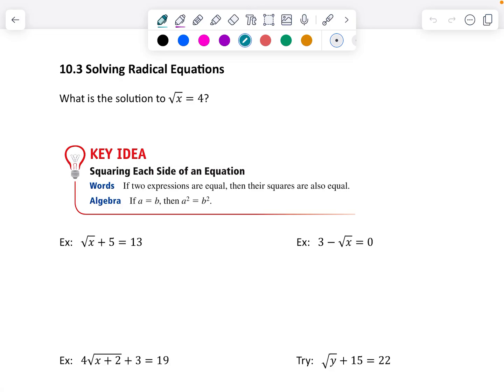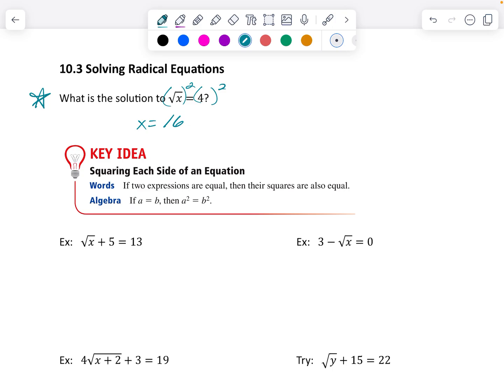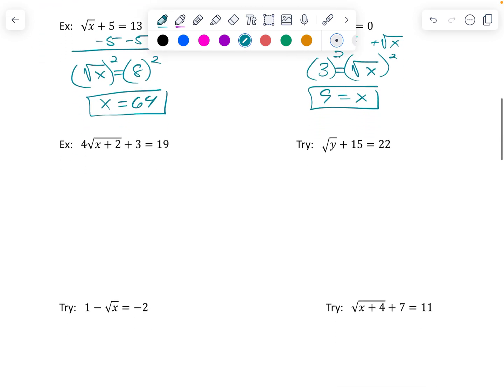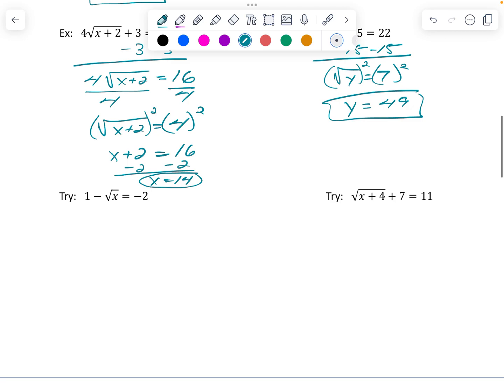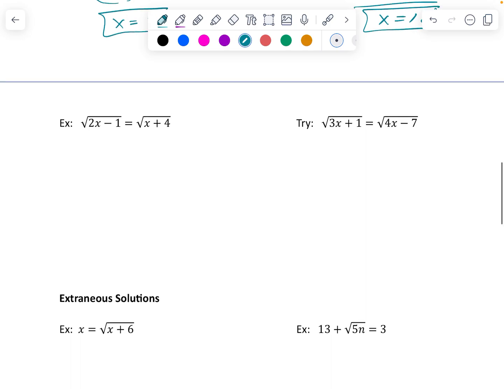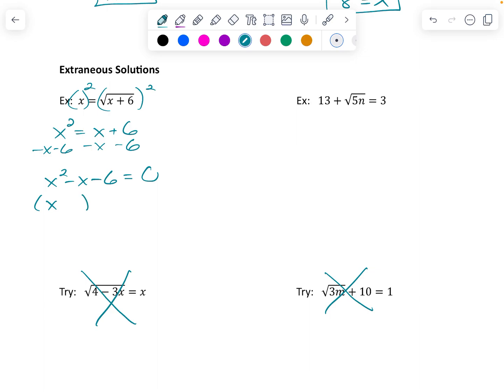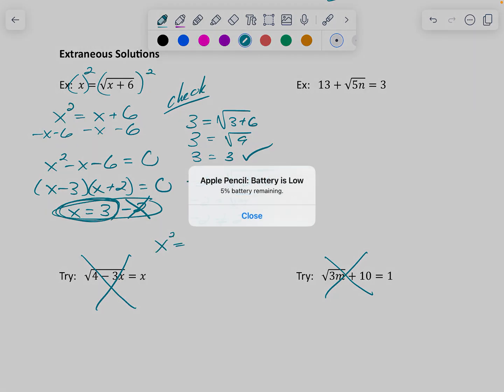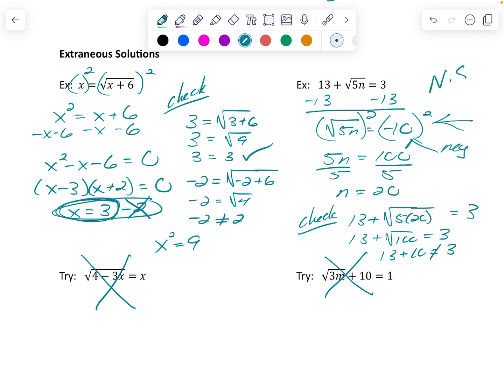Alg 10.3 Notes